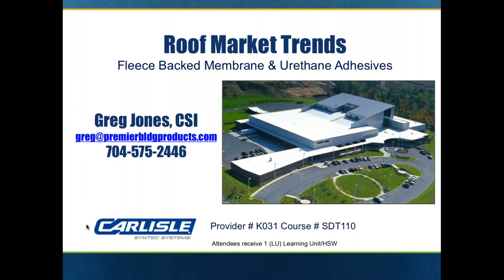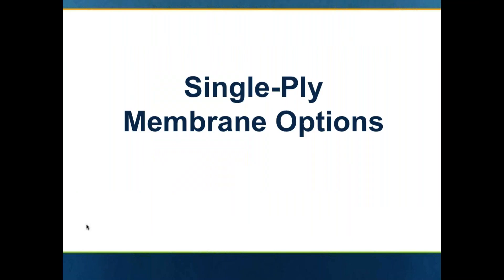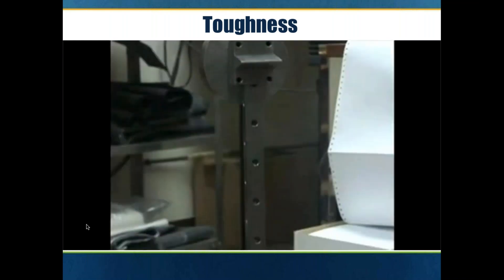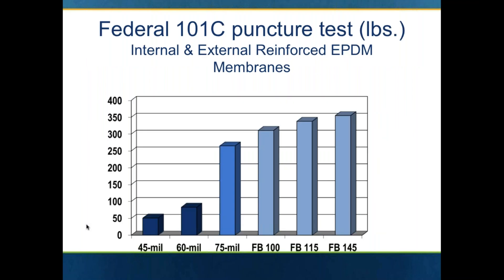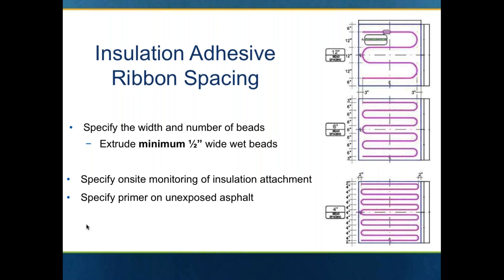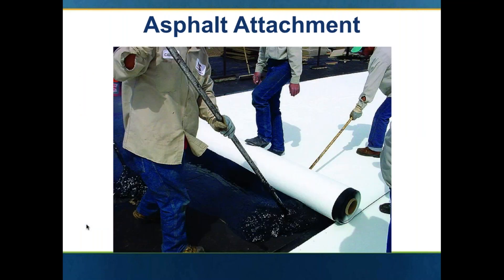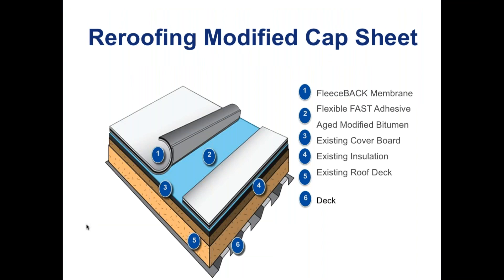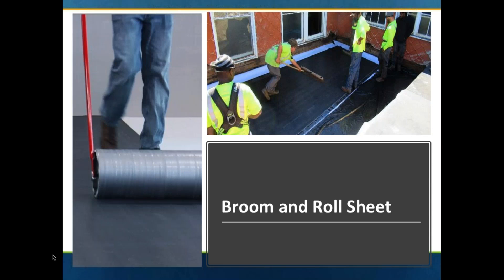"AIA GoToWebinar - Roofing Market Trends & Advantages of FB Membrane & Urethane Adhesive - SDT110"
Roofing Market Trends & Advantages of FB Membrane & Urethane Adhesive- SDT110

In this program the participants will learn the physical performance advantages of
fleece membranes that enable them to resist the forces of mother nature such as
wind, hail, rain, and cold. In addition they will learn the performance advantages of
urethane adhesives that eliminate the dependence on solvents with VOCs or asphalt
derived from foreign sources of oil. Several re-roofing advantages afforded by fleece
membranes will be covered where you can re-use existing roofing systems and
minimize landfill waste. Multiple-ply membrane options utilizing highly reflective TPO
or extremely weatherable EPDM as the cap sheet will also be covered.
Objectives:
1. Learn the physical performance advantages of fleece membranes that enable
them to resist the forces of mother nature such as wind, hail, rain, and cold.
2. Learn the performance advantages of urethane adhesives that eliminate the
dependence on solvents with VOCs or asphalt derived from foreign sources of
oil.
3. Learn about re-roofing advantages afforded by fleece membranes that can reuse
existing roofing systems and minimize landfill waste.
4. Learn about multiple-ply membrane options utilizing